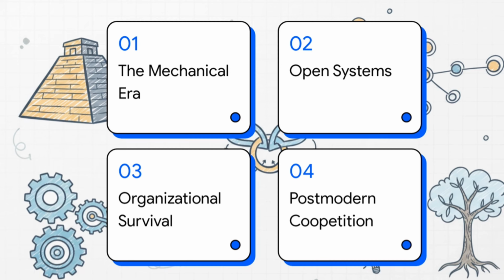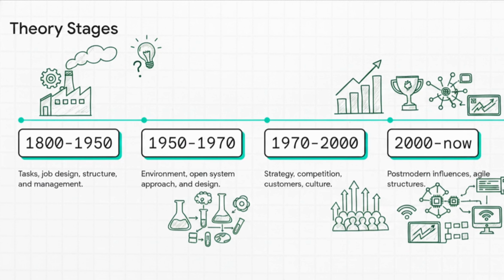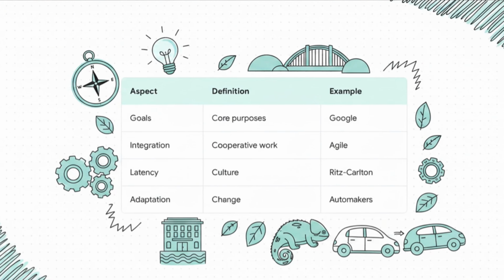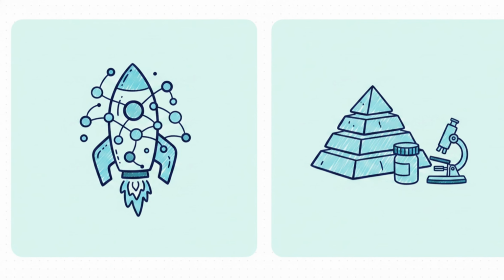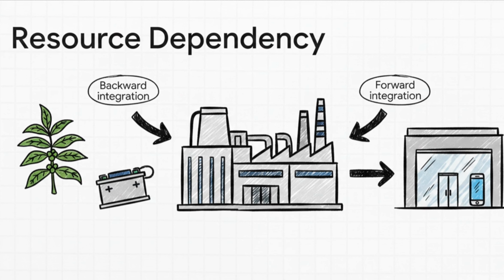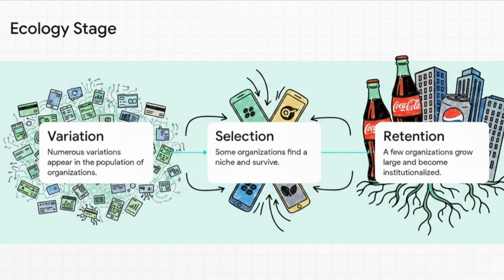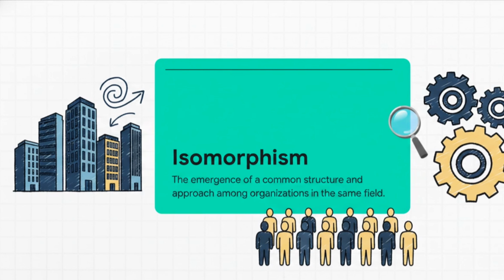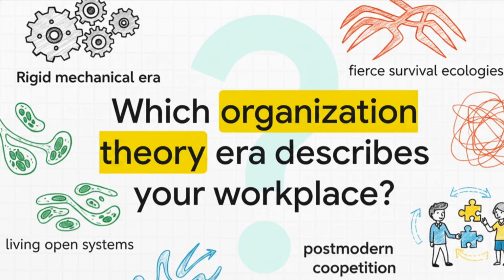Why Apple & Samsung Secretly Work Together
Have you ever wondered why some massive companies collapse overnight, while others survive for centuries? Businesses aren't just static buildings with logos; they are incredibly dynamic, living entities constantly reacting to the crazy world around them.

In this video, we transform over two centuries of dense academic research into a clear, visually structured story of corporate survival through the lens of Organization Theory. We break down the massive shifts in how businesses operate, showing how they evolved from rigid, predictable machines to complex networks blending cooperation and competition.